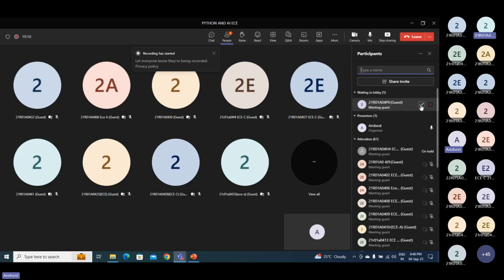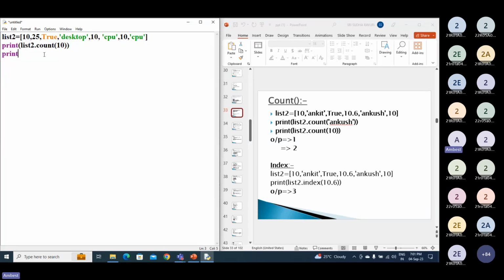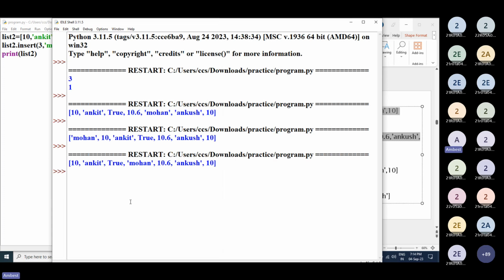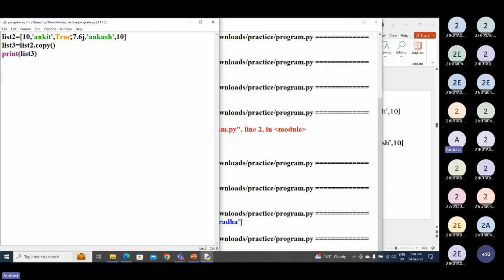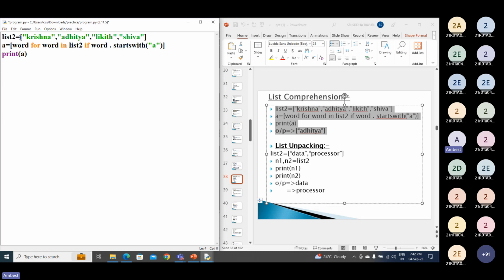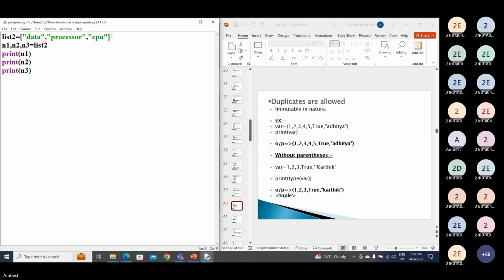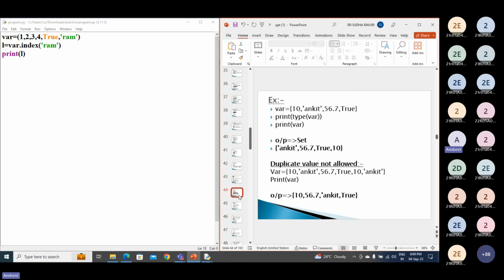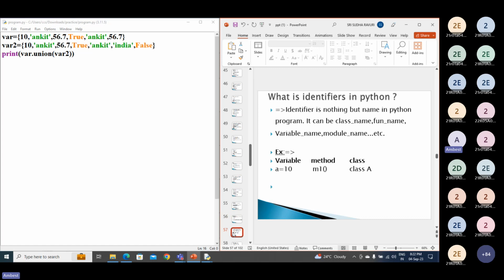Python Session6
AMBEST TECHNOVATION PRIVATE LIMITED
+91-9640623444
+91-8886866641